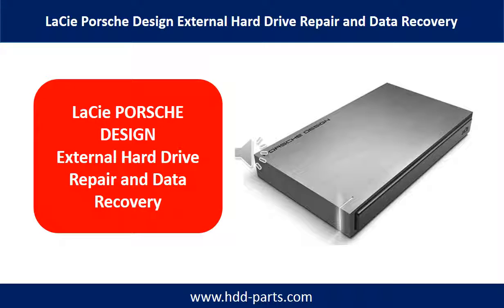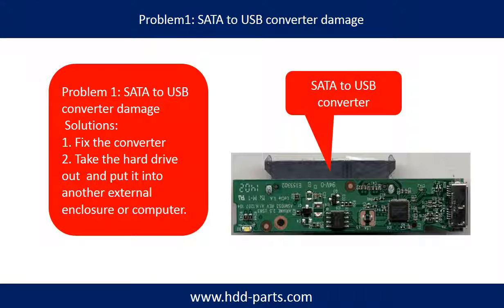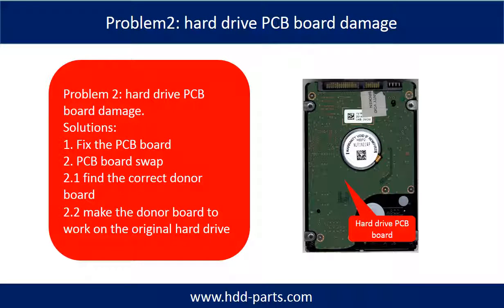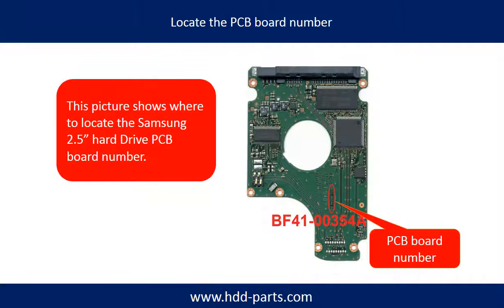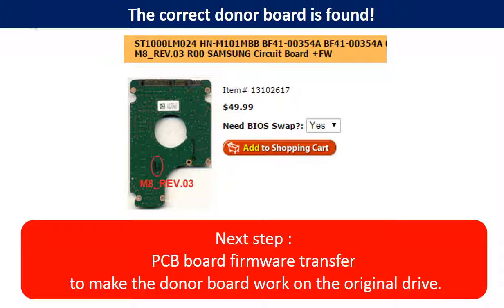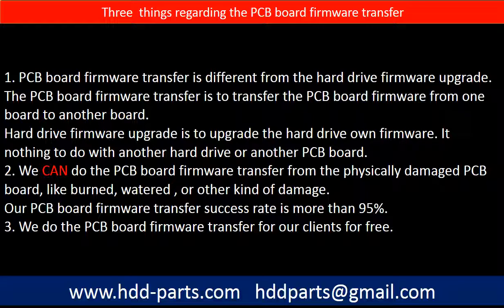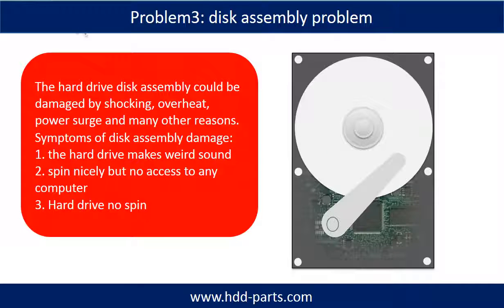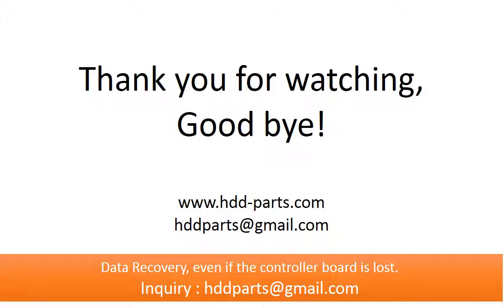LaCie Porsche Design p9220 p9230 external Hard Drive repair data recovery Q&A 54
data recovery Q&A